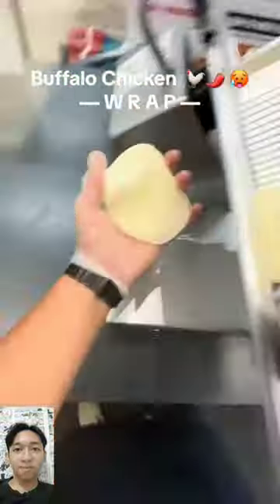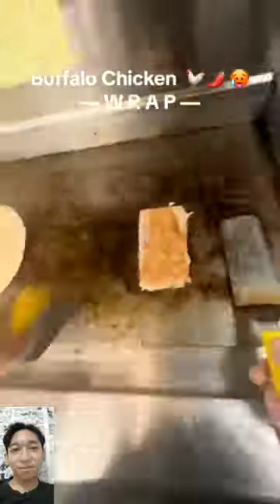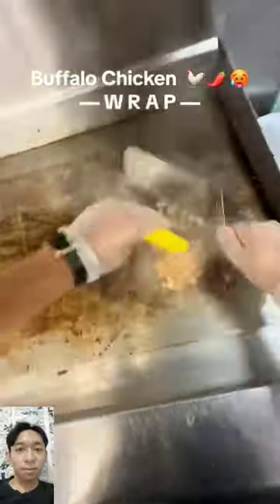buffalo chicken kebab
5 star food asmr